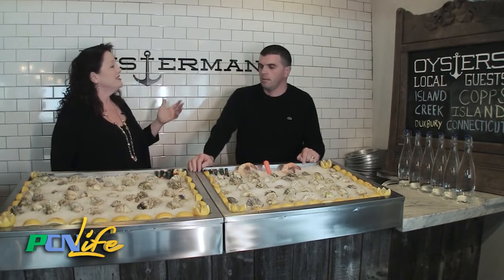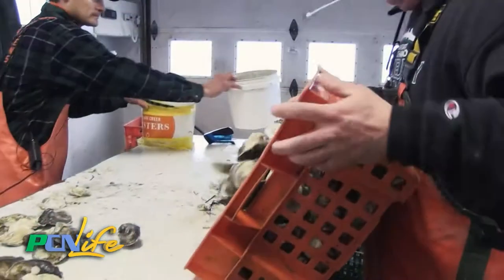PCN Life Local Eats Oysterman in Duxbury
PCN PACTV Community News Local Eats Oysterman in Duxbury

Our Local Eats segment took a run to Duxbury to visit a new addition to the restaurant scene there.